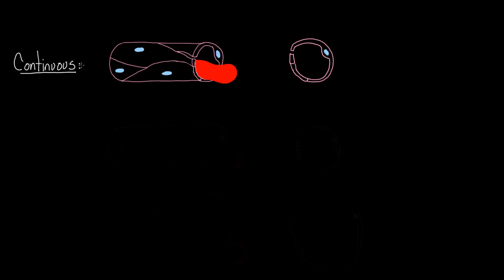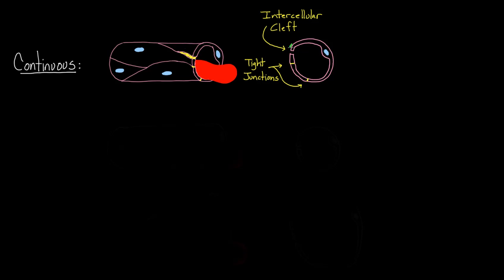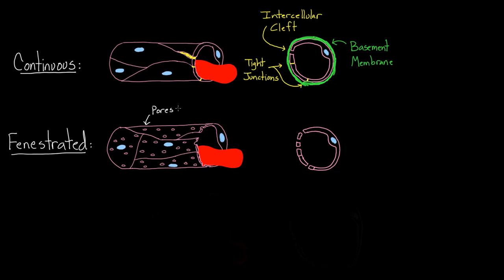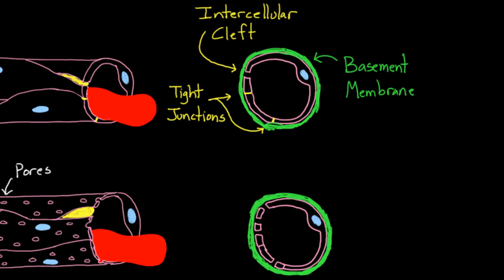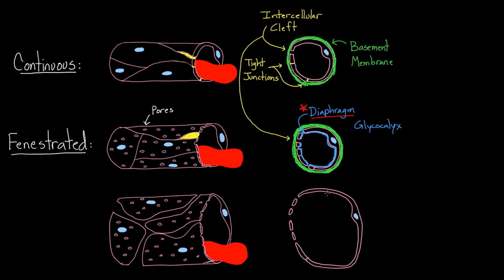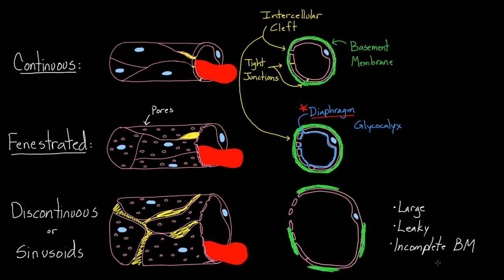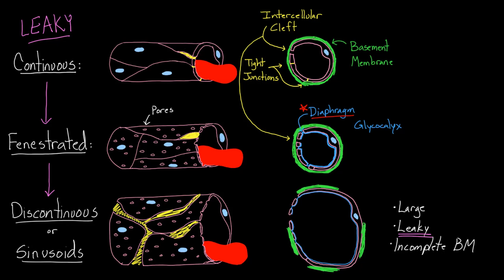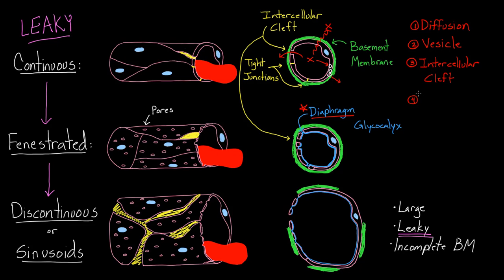Three types of capillaries | Circulatory system physiology | NCLEX-RN | Khan Academy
Learn the differences between continuous, fenestrated, and discontinuous capillaries, and how they affect the movement of molecules. Rishi is a pediatric infectious disease physician and works at Khan Academy. The videos are not intended to be a substitute for professional medical advice, diagnosis or treatment. Always seek the advice of a qualified health provider with any questions you may have regarding a medical condition. Never disregard professional medical advice or delay in seeking it because of something you have read or seen in any Khan Academy video. Created by Rishi Desai.